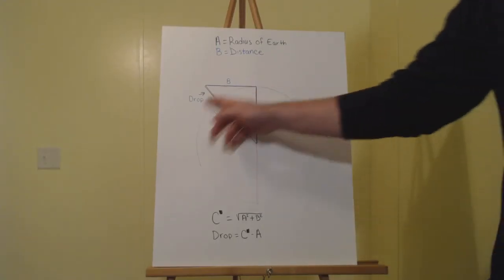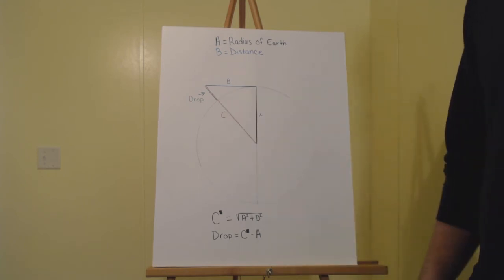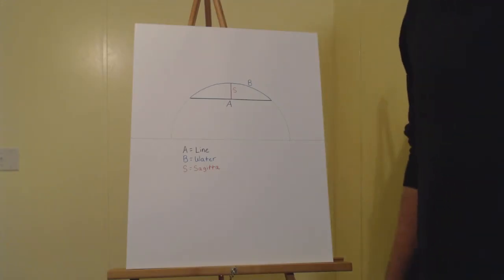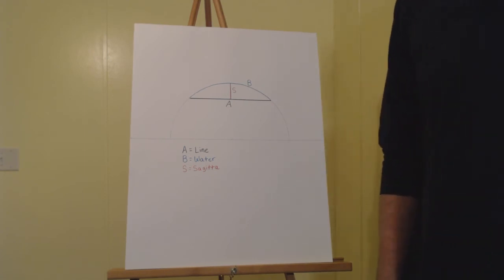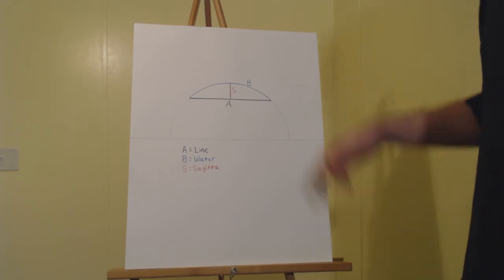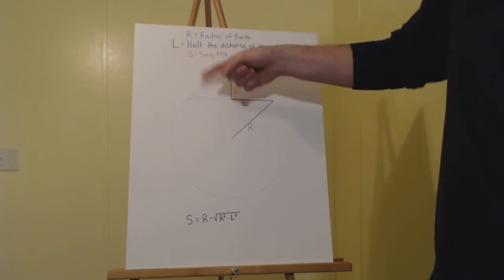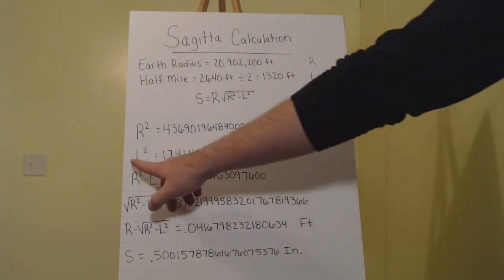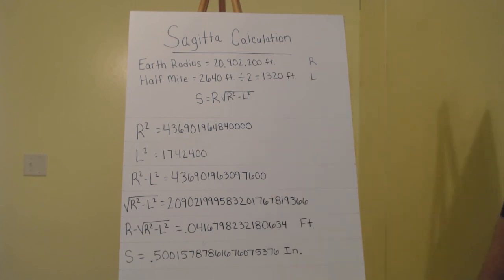Globe Earth vs. Flat Earth The Coming Experiment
Eliminating the effects of atmospheric refraction and gravity!

To help fund this experiment send cryptocurrencies to

BTC:  3Qhc9svU2xmYYogw9koYcjFJq4y2UYa215

BCH:  12bgk7sXQiiZULhNQccX4r9FEGmpNyxcUj

DASH:  XuxdsQE983NHu6VAXviQNbvvtzUVcif2Cc

LTC:  MDwNWA3cD5tNC1XptLVxHsCcQy3XTk1r8b

ETH:  0x874203F1DF160EddAB454138B67D221BBEa262D3